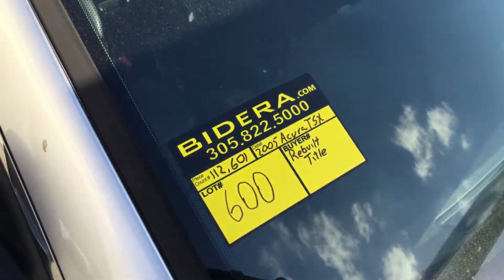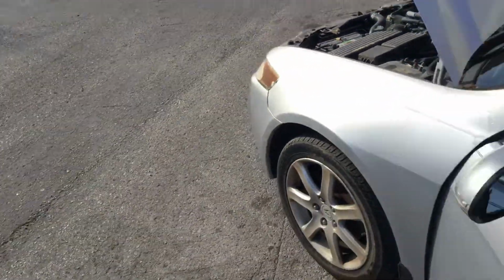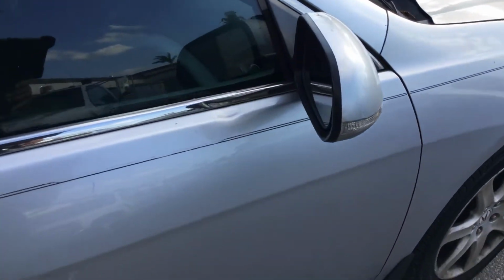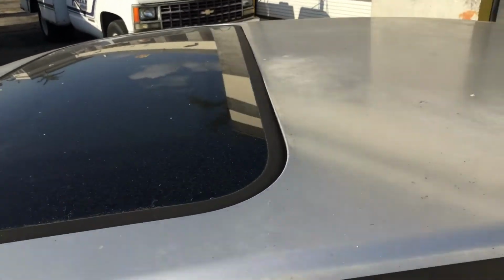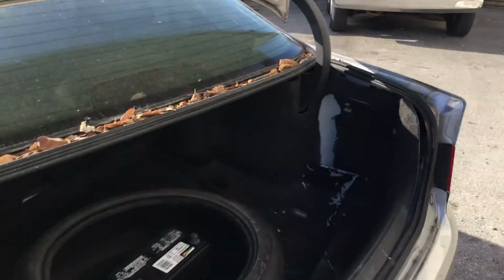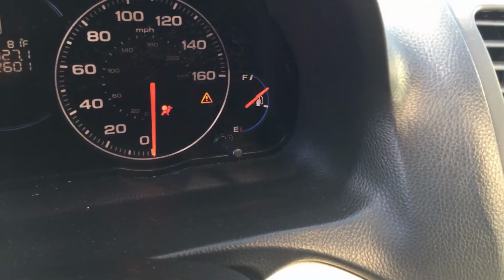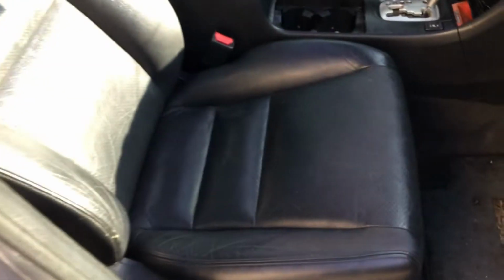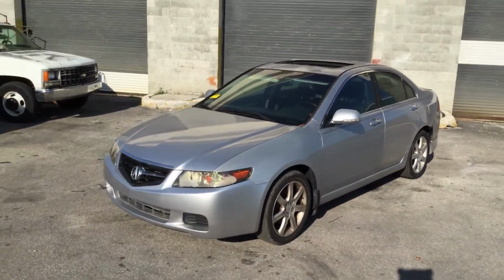Lot # 600 2005 Acura TSX (Rebuilt Title)